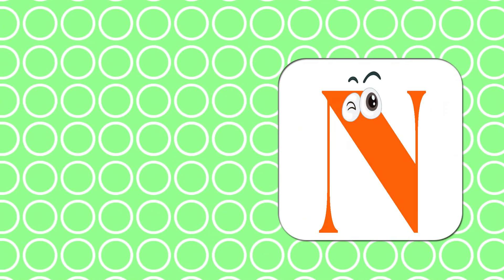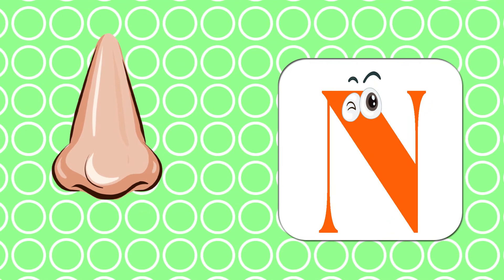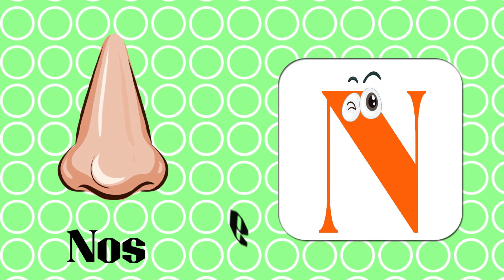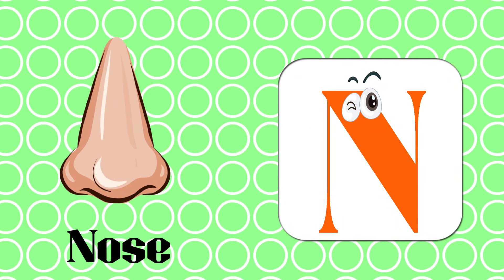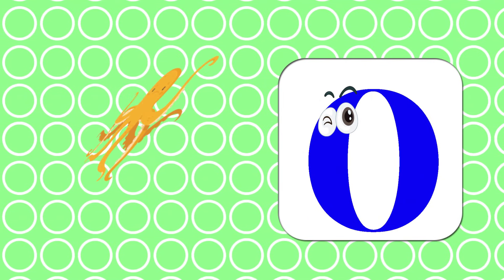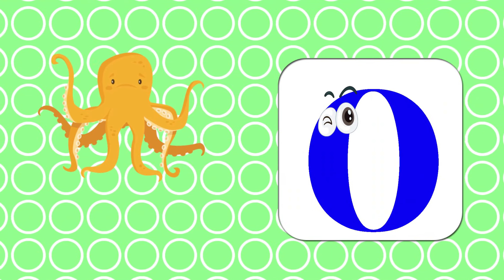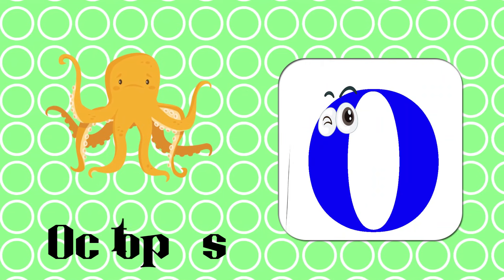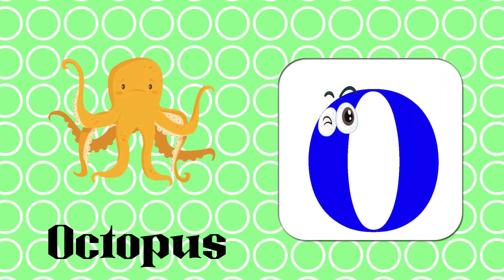Best ABC Learning Video for Toddlers, Babies, and Kids | ABC Learning Videos For 3 Year Old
Looking for educational videos that will keep your toddler, baby, or kid entertained? Look no further than ABC Learning Videos! Our videos are designed specifically for toddlers, preschoolers, and kids up to age six.